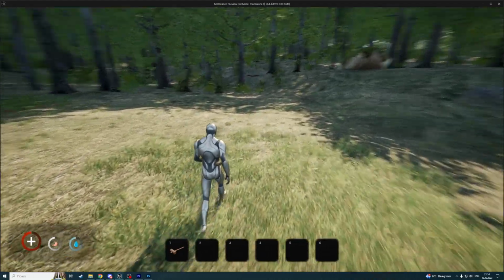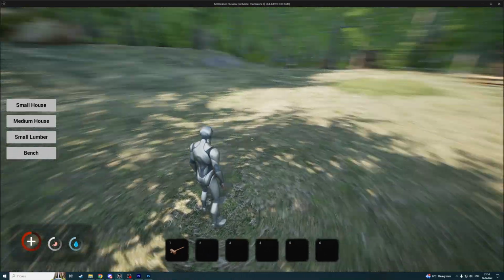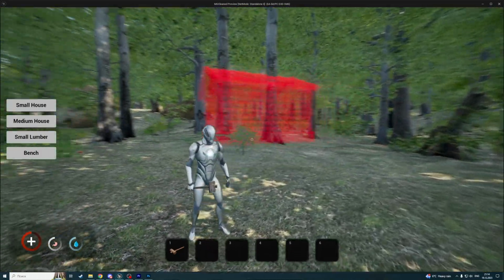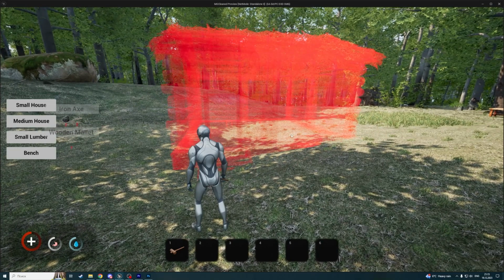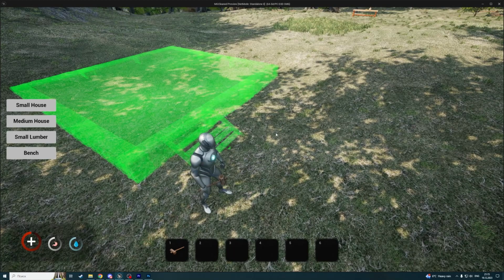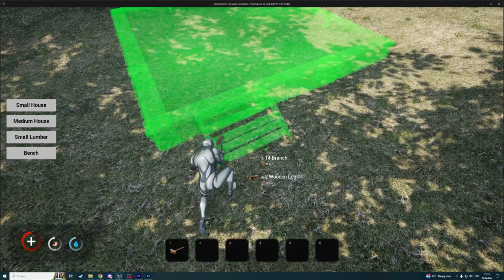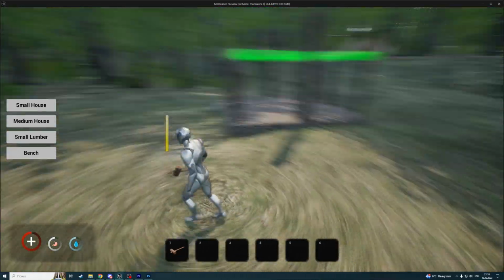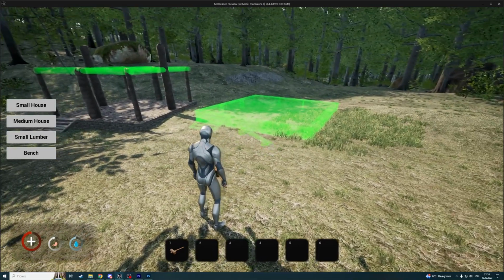Unreal Engine 5 Tutorial - Building System Introduction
This is an introduction of Building System we gonna create in this tutorial series. We will make it adjustable and replicated.
Please read notes below

!!! NOTE 2: Building System is a complex system, that's why we can have some issues and bugs, and it may require some changes from your side to fit your needs.